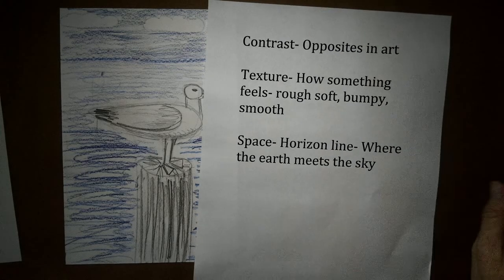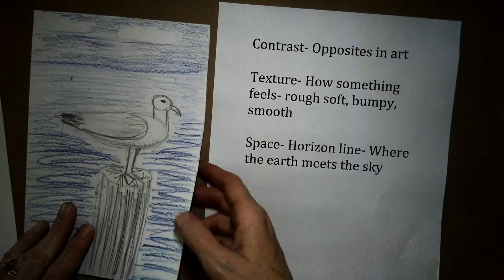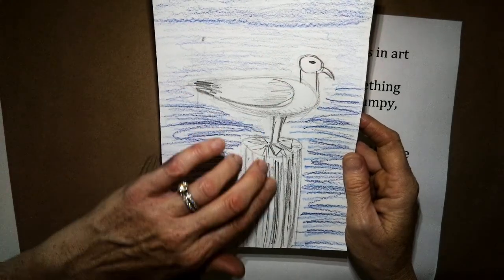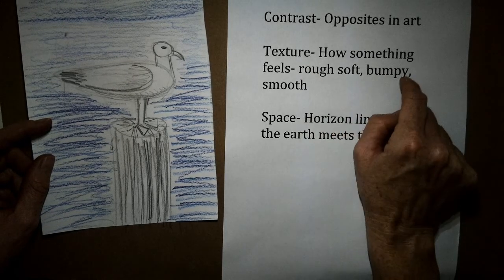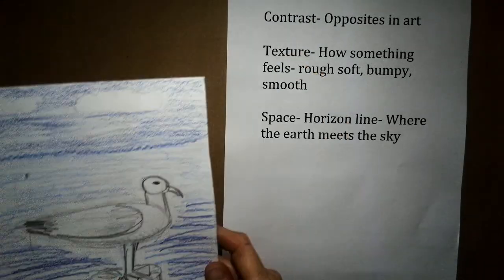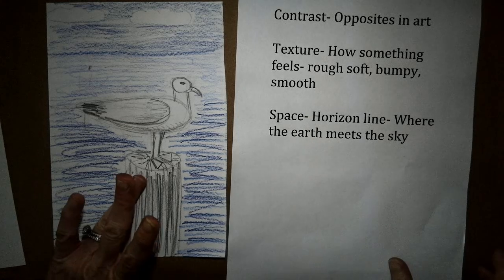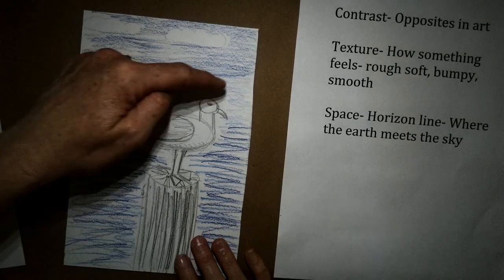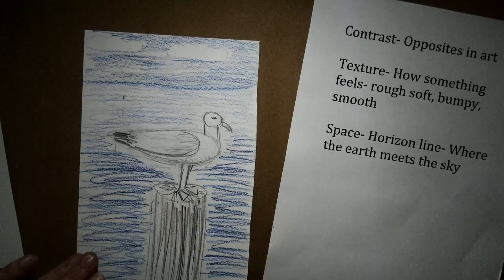Draw a seagull by the ocean elementary art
Video made for K-2 students at TLAE